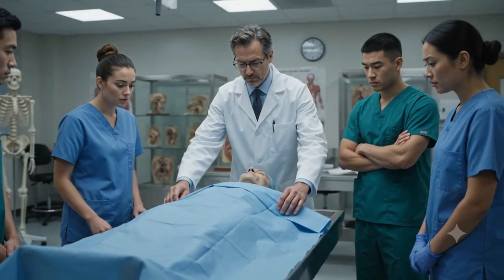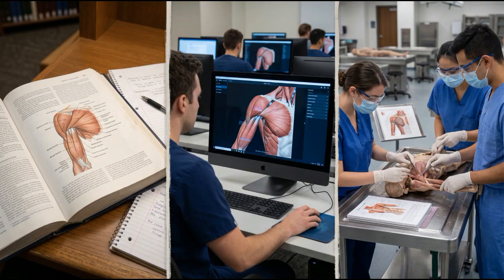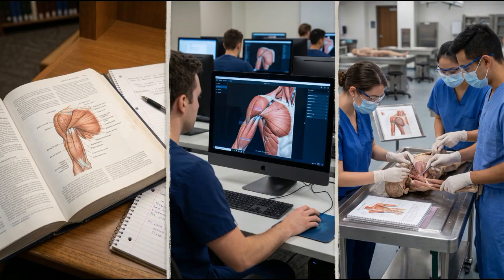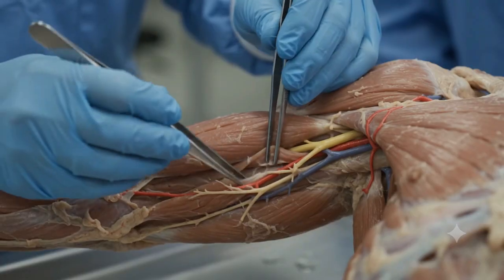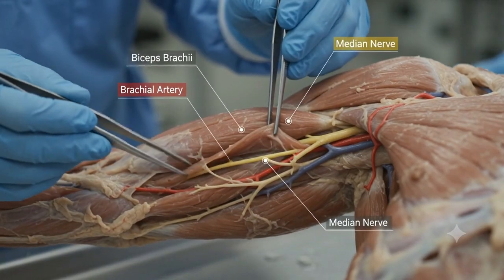Cadaver as first teacher, AETOM 1.5 MODULE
Cadaver as the First Teacher

Before every doctor treats a patient, they learn from a silent mentor—the cadaver.

This video highlights the invaluable role of cadaveric dissection in medical education, emphasizing the respect, gratitude, and ethical responsibility that every medical student owes to body donors. Cadavers provide the first hands-on understanding of human anatomy, helping students develop clinical knowledge, surgical skills, professionalism, and compassion.

This educational video is intended for medical students, anatomy educators, healthcare professionals, and anyone interested in understanding the importance of body donation in medical science.

Topics Covered

Importance of cadaveric dissection
Human anatomy education
Medical ethics and professionalism
Anatomy laboratory learning
Respect for body donors

If you found this video helpful, please:
📤 Share with fellow medical students and educators.